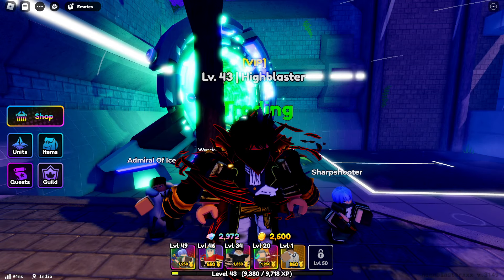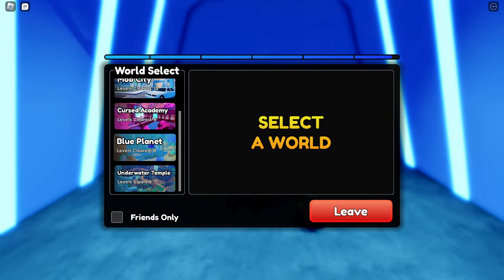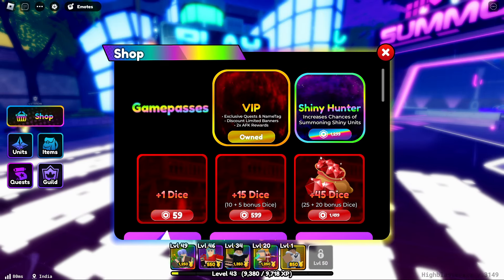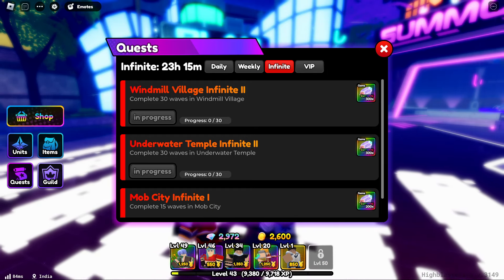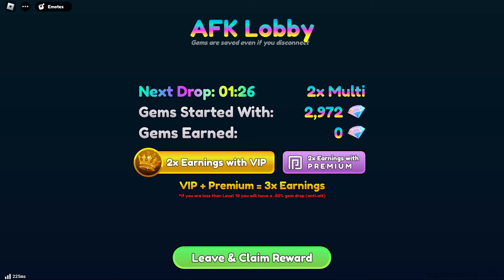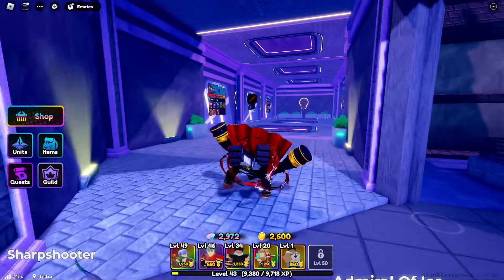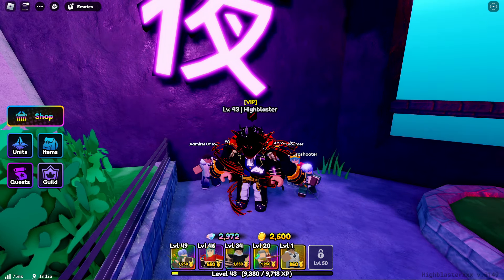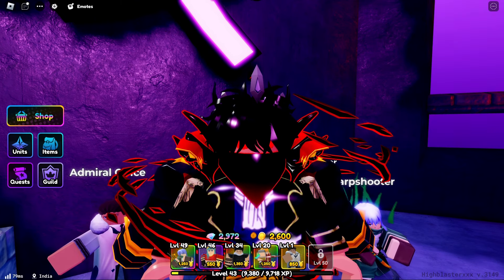Best Beginner Method For FAST Gems In Anime Defenders!!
(っ◔◡◔)っ ♥ 𝐸𝓍𝓅𝒶𝓃𝒹 𝒹𝑒𝓈𝒸𝓇𝒾𝓅𝓉𝒾𝑜𝓃 ♥

Thank you guys for watching! Have a nice day!!

Welcome to Anime Defenders - a highly anticipated Anime Tower Defense game!

NEW Update - Raids, Limited Banner, New Story Maps, more!

🔥 Enter the world of Anime Defenders and summon your favorite heroes!
⚔️ Deploy powerful units and activate their unique abilities to defend against relentless enemy waves!
🏆 Master challenging levels or prove your skills in infinite mode for ultimate victory!